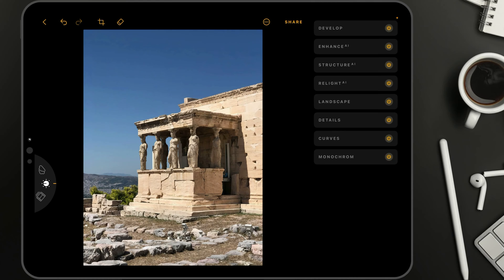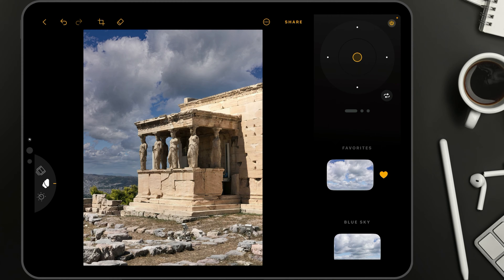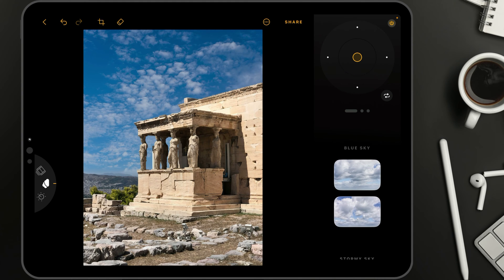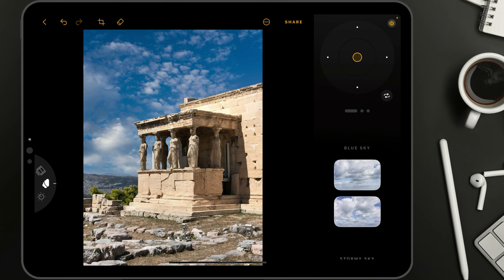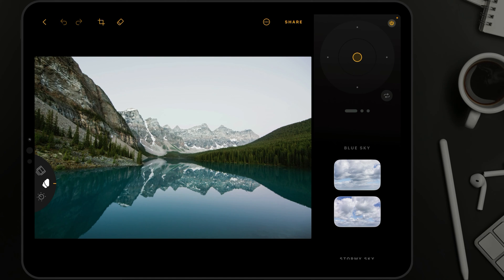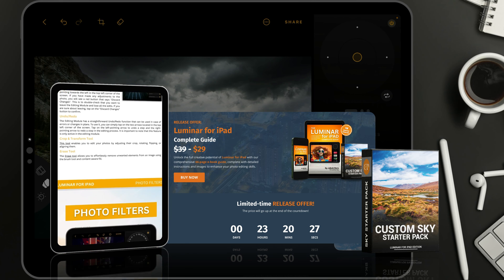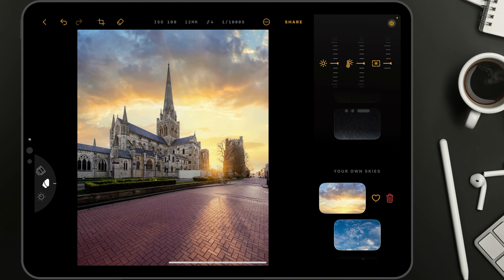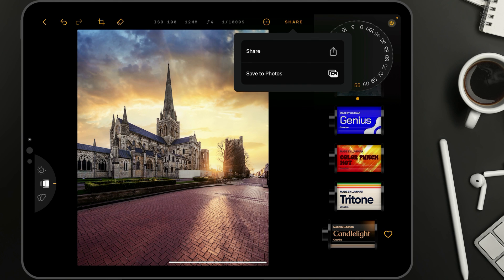Mastering Sky Replacement with Luminar on iPad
In this tutorial, you will learn how to effortlessly replace sky using Luminar on your iPad. We will begin by introducing you to all the available features and controls, and then we will walk you through the entire process of sky replacement using other tools available in the application. You will be able to unleash the full potential of your iPad and create stunning photo edits.

In this video:

00:00 Welcome
00:10 Sky Replacement
00:24 Sky Library
01:35 How to Select Sky
02:13 Favorites Sky Collection
03:11 How to Add Custom Skies
04:05 How to Remove Custom Sky
04:33 Sky Replacement Controllers
04:59 Sky Orientation
06:10 Mask Refinement
07:38 Sky Adjustments
08:42 How to Add Sky Reflection
09:45 Luminar for iPad - Complete Guide
10:54 Sky Replacement Workflow
13:00 Enhance AI
13:18 Golden Hour Filter
13:36 Vignette
14:03 Photo Filters

Luminar for iPad | Luminar | Skylum | Luminar Tutorials | Clever Photographer | How to use Luminar for iPad | Jakub Bors